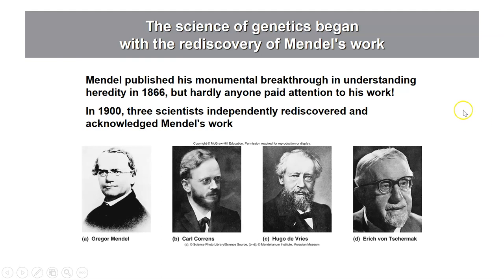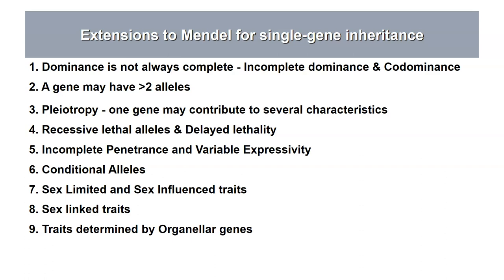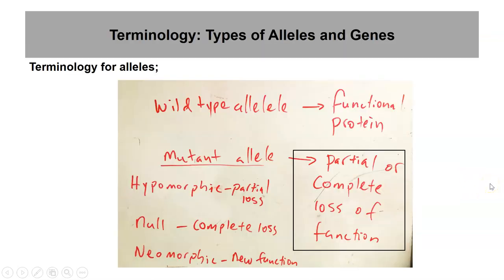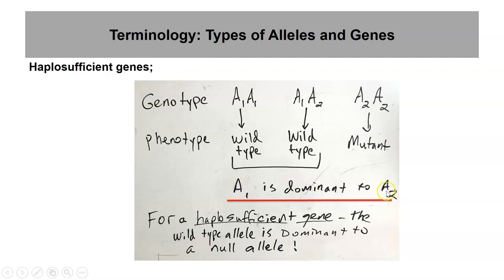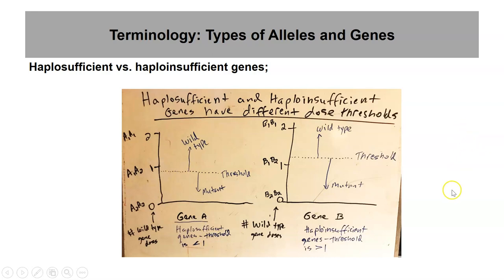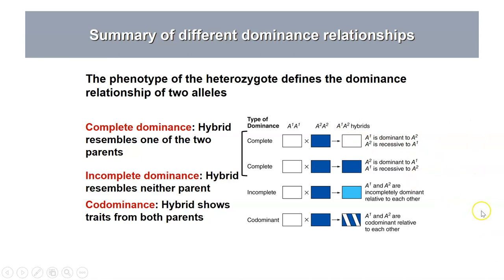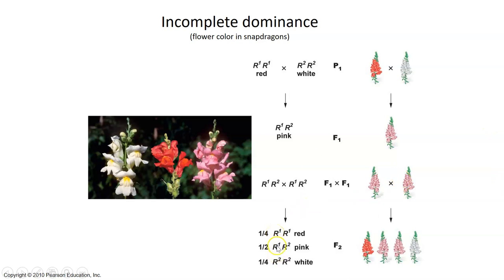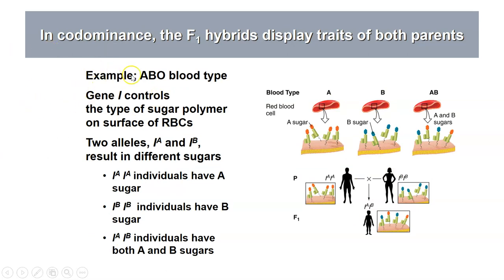Genetics Module 6 Video #1 Extensions of Mendelian genetics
This video covers some basic terminology and different types of dominance